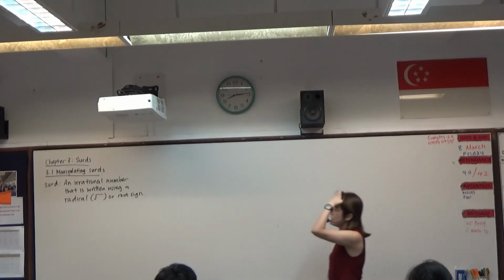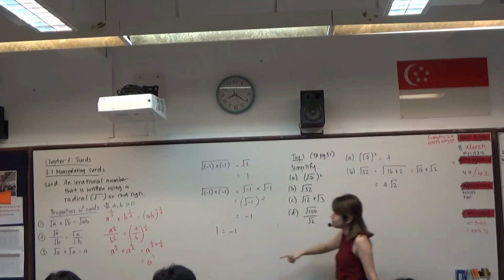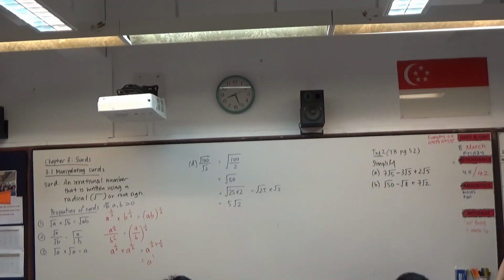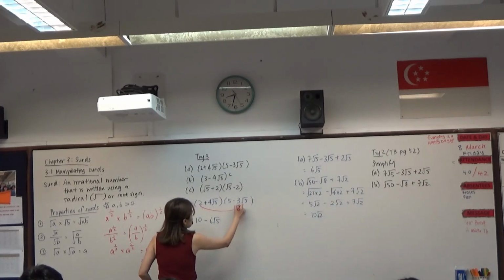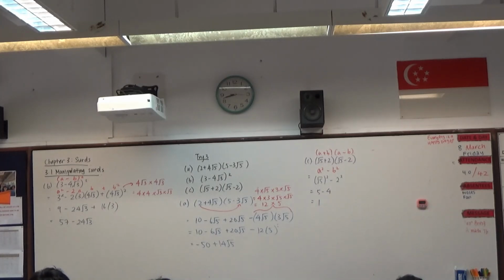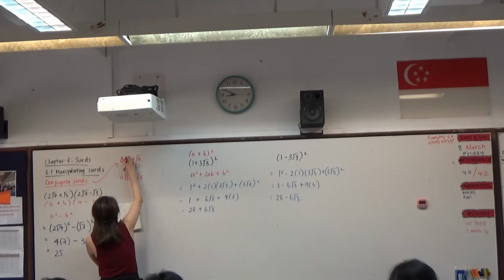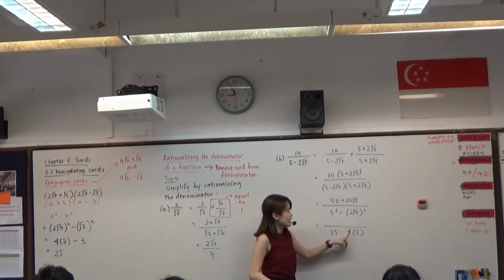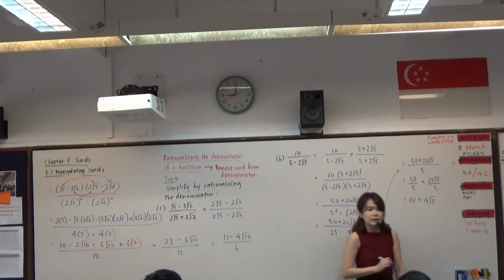3E AM (2024) Ch 3.1 Manipulating Surds (Part 1)